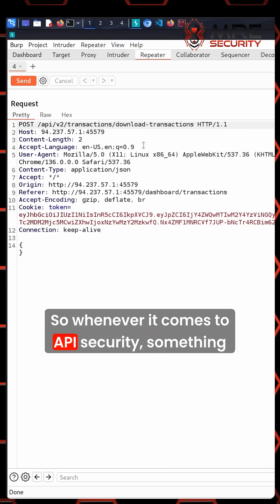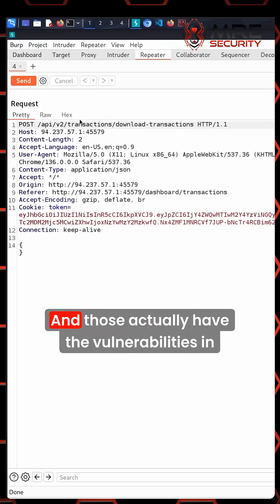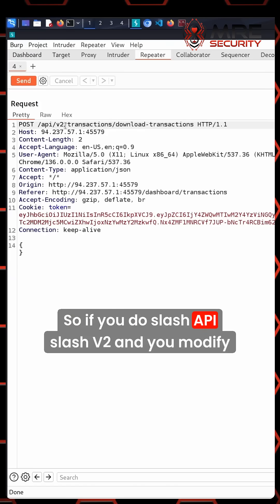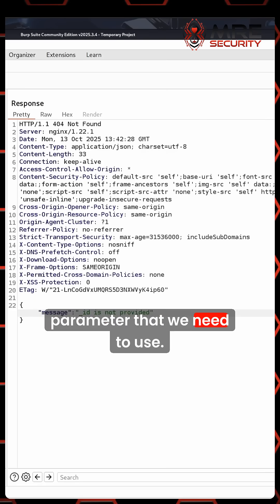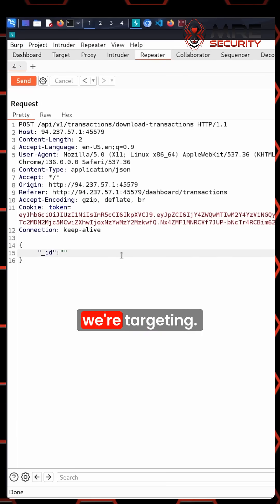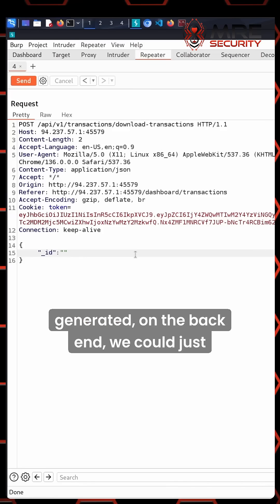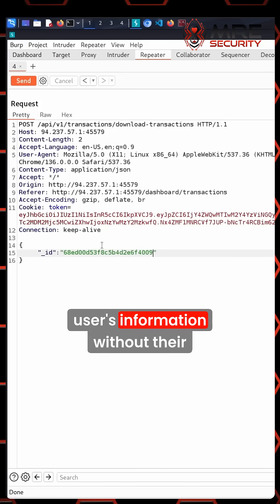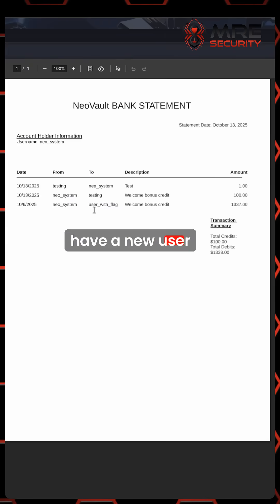Are Your API Endpoints LEAKING Sensitive Data?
Let's learn what could happen if an outdated API version is still accessible in a web application!